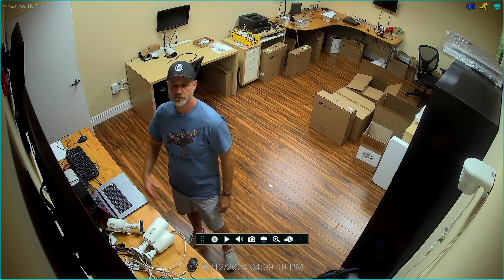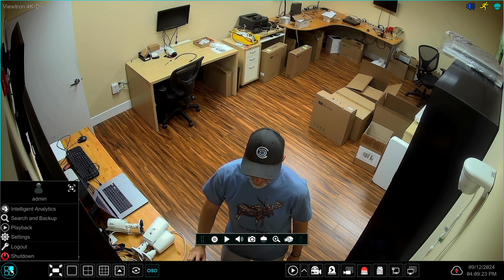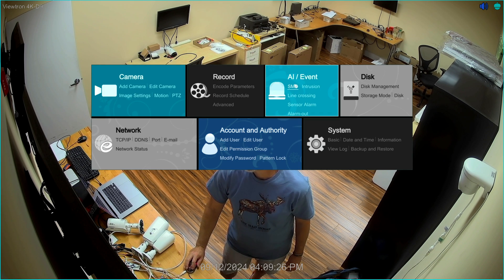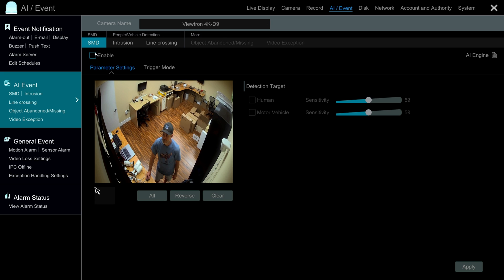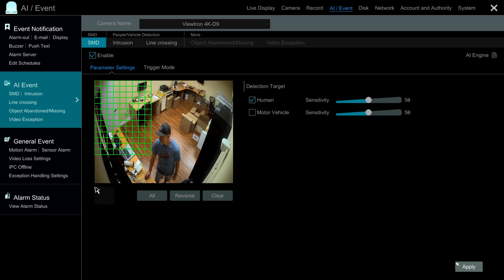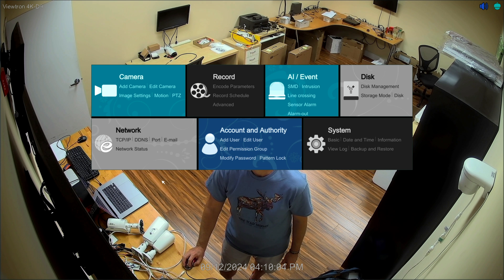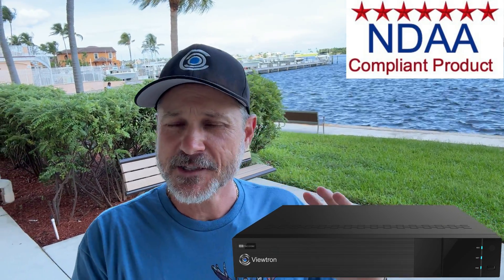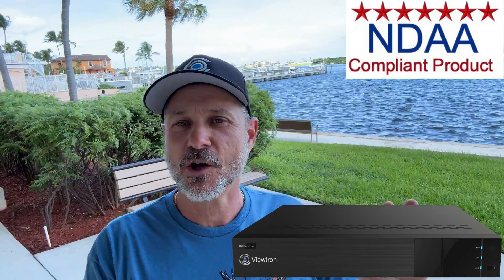How-to Eliminate Security Camera Motion Detection False Alarms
Learn how-to eliminate security camera motion detection false alarms with "smart motion detection" on Viewtron DVRs. Mike Haldas from CCTV Camera Pros introduces an innovative feature designed to revolutionize motion detection for security cameras. This feature is available on all Viewtron DVRs, which can be found

With a focus on the new smart motion detection feature available on Viewtron DVRs, Mike explains how this technology can significantly reduce and even eliminate false alarms. This is particularly useful in when using motion detection on outdoor security cameras

For anyone who has experienced the frustration of false alarms caused by moving trees, shadows, or nighttime noise, this video brings fantastic news. The solution lies in enabling smart motion detection through the settings of individual security cameras connected to a Viewtron DVR. This feature is specifically designed to accurately detect human and vehicle movements, making your surveillance system more reliable and effective.

In the video, Mike demonstrates the straightforward process of setting up smart motion detection on the Viewtron DVR interface. From accessing the menu to selecting the appropriate settings under the AI/events section, users are shown step-by-step how to configure their surveillance system to minimize false alarms. Additional options like mobile push notifications, buzzer alerts, live video pop-ups, and even external alarm sensor triggers are also covered in the tutorial.

Mike also clarifies that smart motion detection leverages video detection processed on the DVR, distinguishing it from passive infrared motion detectors. He underscores the benefits of upgrading to HD-over-Coax BNC cameras to fully utilize this feature, although it also works with existing analog CCTV cameras to a lesser degree.

Furthermore, Mike highlights the exceptional customer service provided by CCTV Camera Pros, assuring viewers that all interactions, from warranty service to technical support, are handled domestically by their team in West Palm Beach, Florida. He invites viewers to explore the company's stellar Better Business Bureau A+ rating and glowing online reviews.

Video Timestamps
0:00 Security Camera Motion Detection Intro
1:39 Viewtron DVR Smart Motion Detection Setup
3:03 Additional Info about Smart Motion Detection

For viewers interested in learning more about Viewtron DVRs that feature cutting-edge smart motion detection feature or the comprehensive line of Viewtron products, additional resources are available

CCTV Camera Pros helps customers that have existing security camera systems and customers that need new systems designed from scratch. We help customers think through the goals of their system, as well as the benefits and trade-offs of upgrading from a CCTV camera system to an IP camera system.